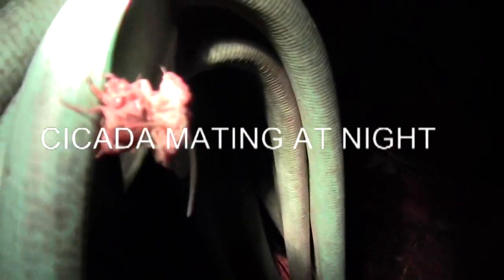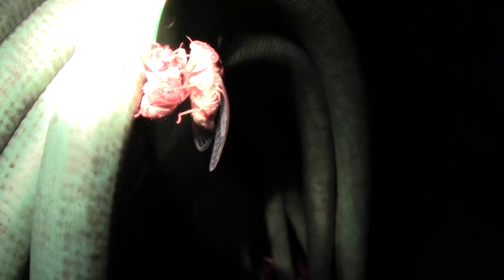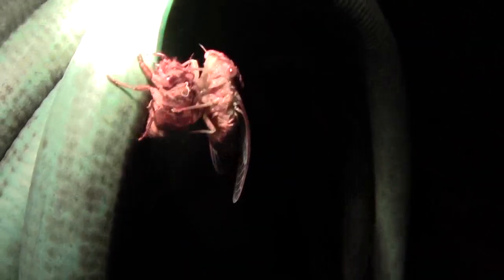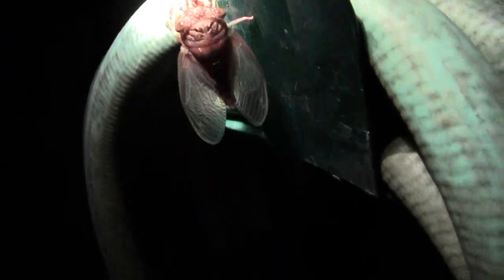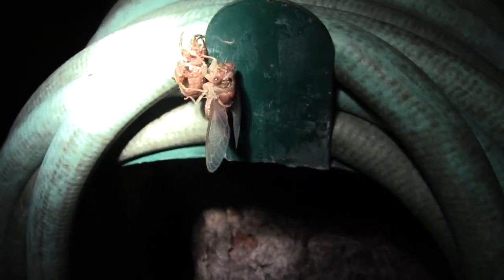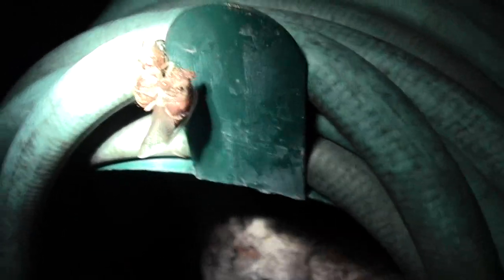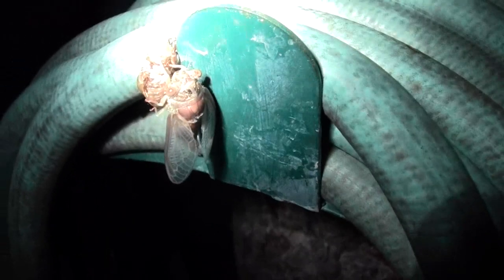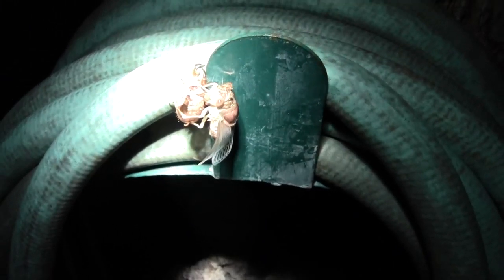CICADA MATING AT NIGHT?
I did some research on Cicadas. BroodX stays in the ground 17 years mainly in the north. The other type stays in the ground 13 years mainly in the south. The cicada in the video is just emerging from its exoskeleton.The wing have to unfold and it takes two hours for the wings to dry off. It will live between 2 and 6 weeks. They mate and the female lays 400 to 600 eggs in a crevice she cuts in branches. In 6 to 10 weeks they fall to the ground and eat grass roots and then they bury into the soil 12 to 20 inches. They survive on tree sap and move around under ground for the sap for 13 to 17 years and emerge as white nymphs. They then climb up anything but usually tree trunks and emerge from their exoskeleton and it takes several days for their skin to harden. They then find mates and the process starts all over again.